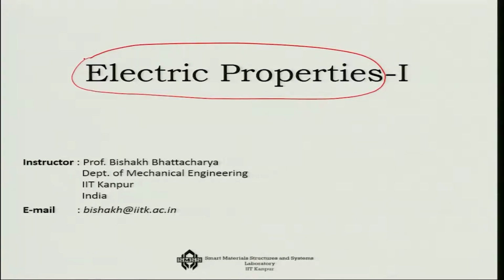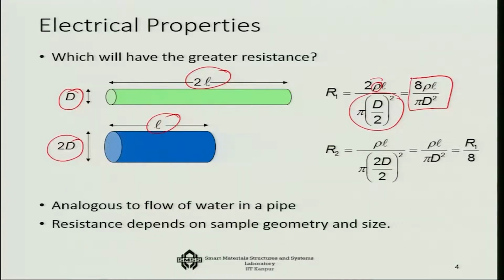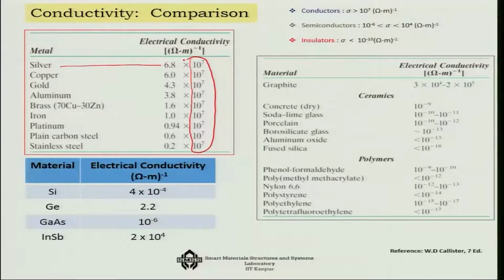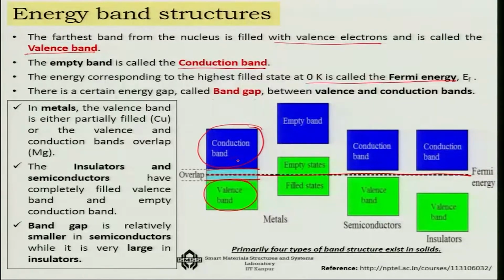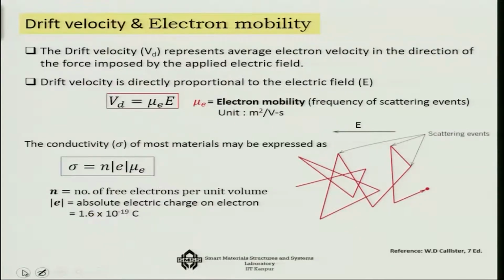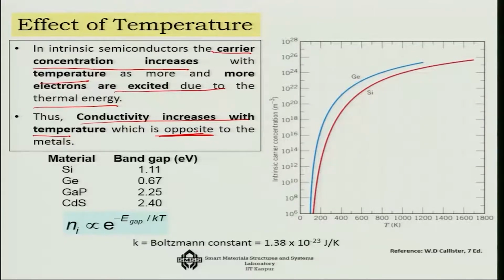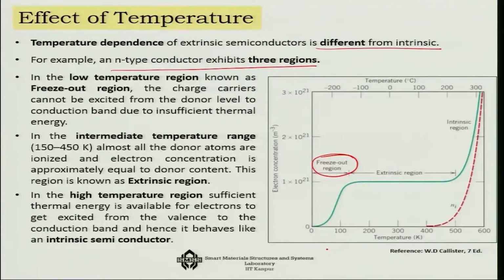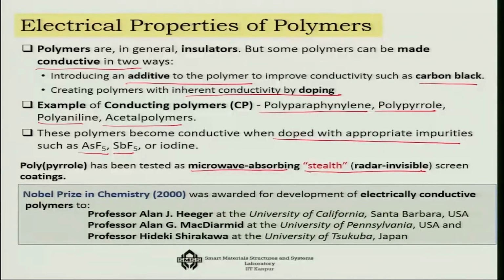Lec37: Electric Properties-I